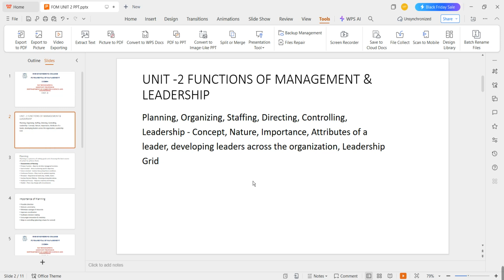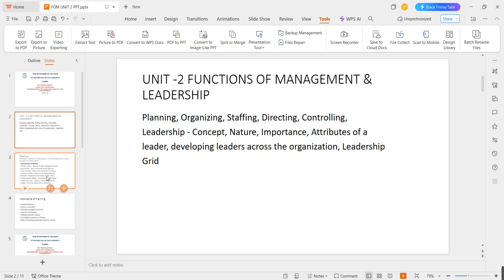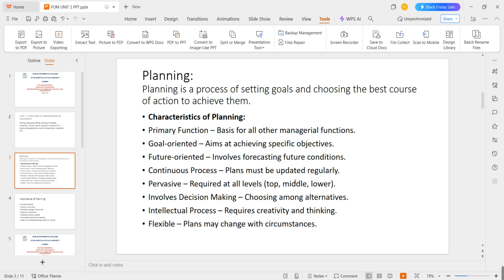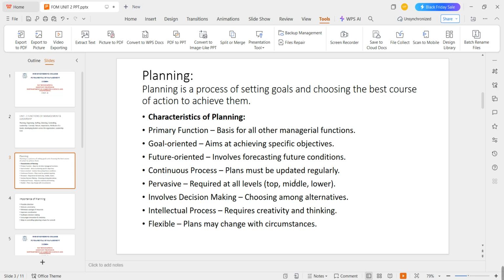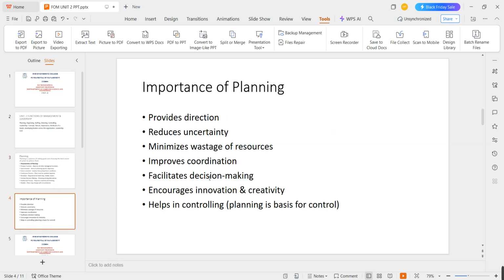UNIT II FUNCTIONS OF MANAGEMENT & LEADERSHIP -Planning, Organizing, Staffing, M.P MOHANAPRIYA,AP/CSE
STUDENTS READ THE CONCEPT OF PLANNING SECTOR IN THE FOM